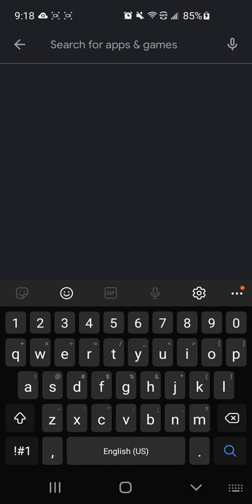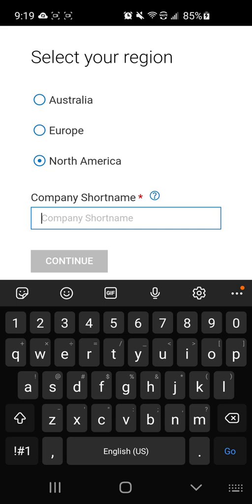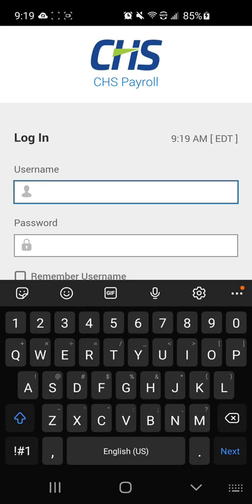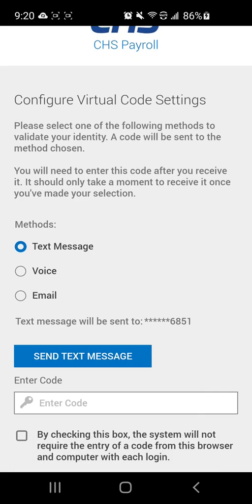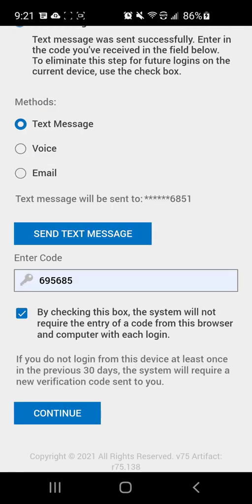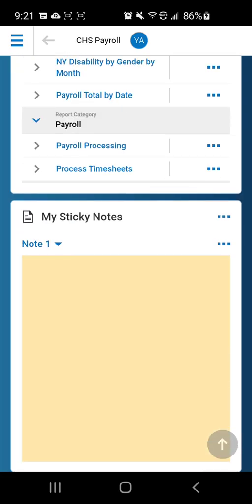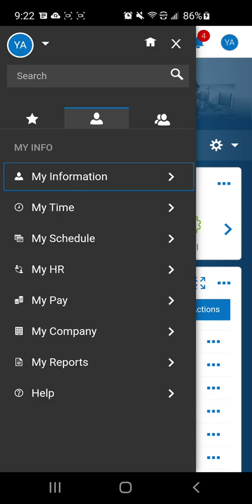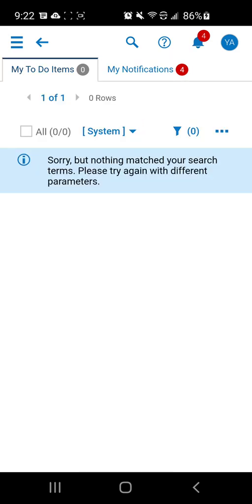HCM To Go App Intro (EN)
How to download and use the HCM To Go app.